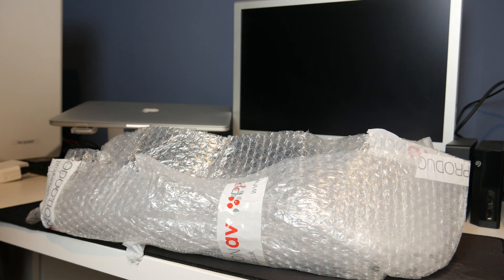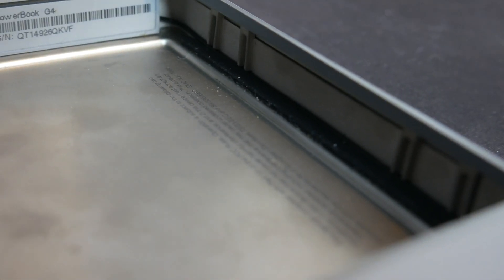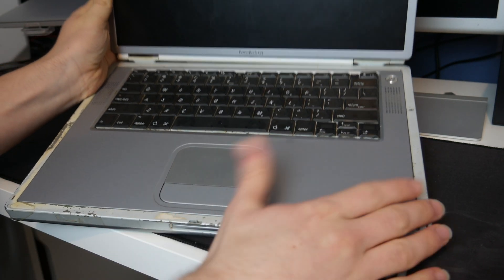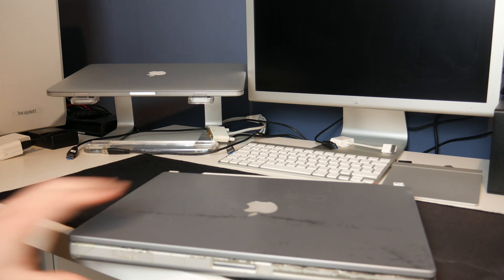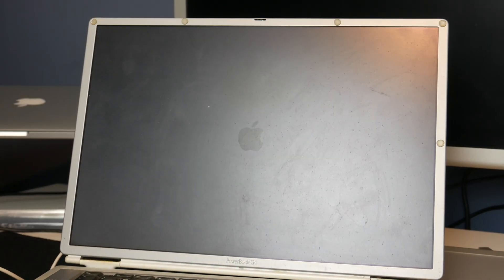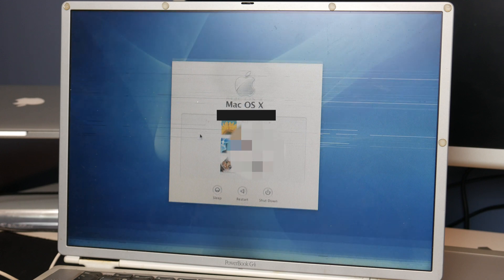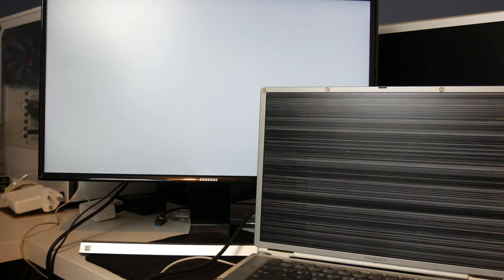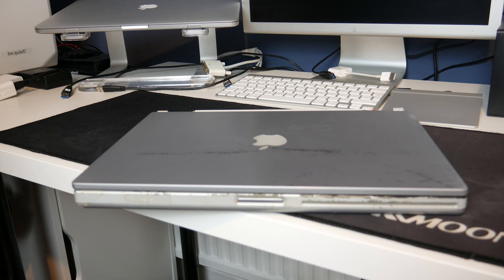This Is What A £1 PowerBook Looks Like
In this video, I take a look at a PowerBook G4 Titanium that I bought for only £1.